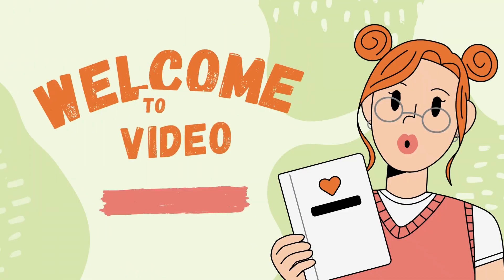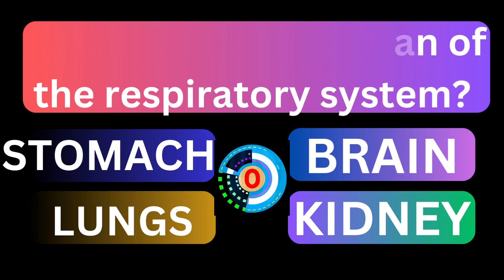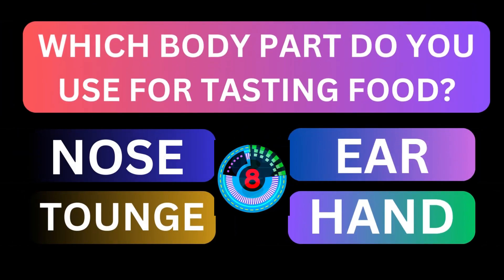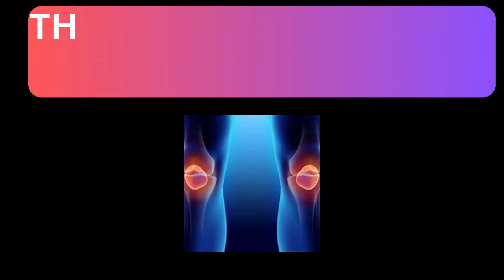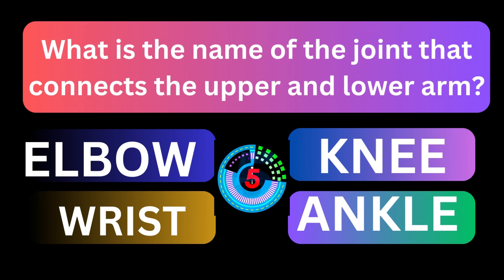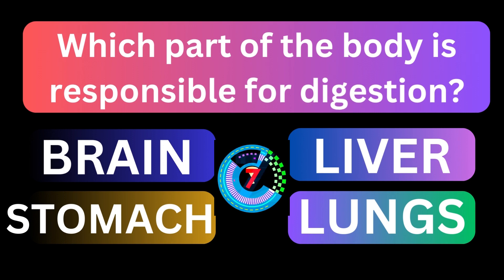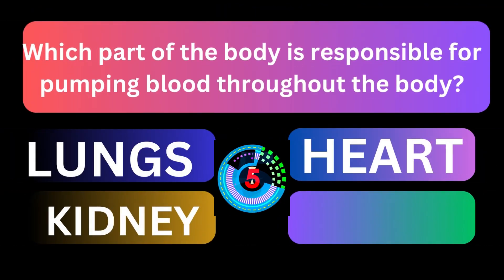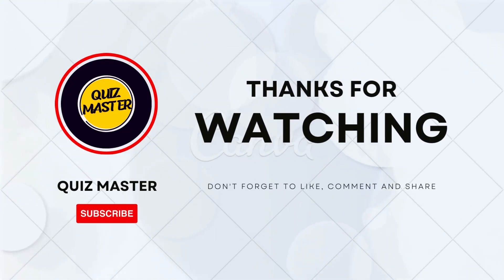General Knowledge for kids. Quiz on body parts. Only for genius. Calculate your score.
Welcome to "Body Parts Quiz," the ultimate destination for all things related to human anatomy and physiology!

On this captivating YouTube channel, we dive deep into the fascinating world of the human body, exploring its intricate structure, functions, and various systems. If you've ever been curious about how our bodies work or want to test your knowledge, this channel is perfect for you.

Join us on an exciting journey as we challenge your understanding of different body parts through a series of engaging quizzes. Each video presents a unique quiz format designed to entertain and educate simultaneously. Whether you're a student, a medical professional, or simply someone interested in learning more about the human body, we've got quizzes tailored to various levels of expertise.

Our enthusiastic host will guide you through the quiz, providing clear explanations and interesting facts about each body part along the way. From the brain to the heart, from bones to muscles, we cover it all! Expect to be amazed by the wonders of our anatomy as you discover intriguing details about the organs, systems, and their interconnectedness.

But that's not all! In addition to quizzes, we also offer informative videos that delve deeper into specific body parts, offering comprehensive explanations and visual aids. From dissecting the structure of the eye to exploring the respiratory system, our videos are sure to leave you enlightened and inspired.

Join our vibrant community of anatomy enthusiasts who share a passion for unraveling the mysteries of the human body. Engage in lively discussions in the comment section, share your quiz scores, and connect with fellow learners from around the globe.

Whether you're here to challenge your knowledge or embark on a learning adventure, "Body Parts Quiz" is your go-to channel.